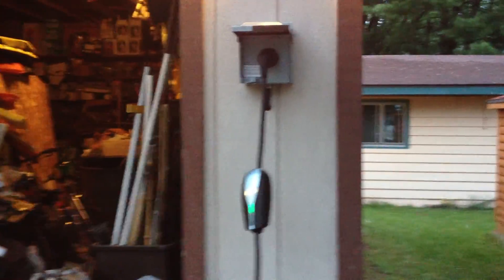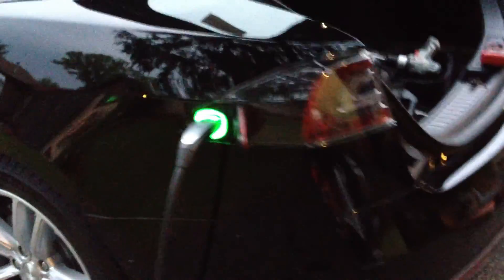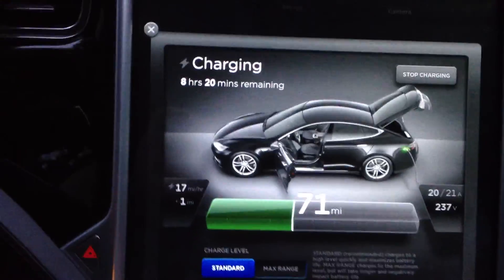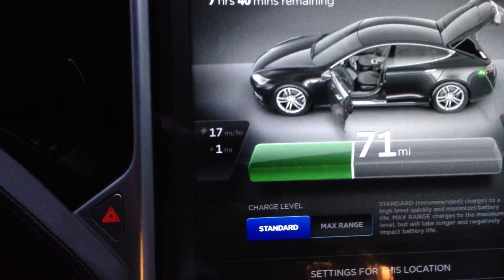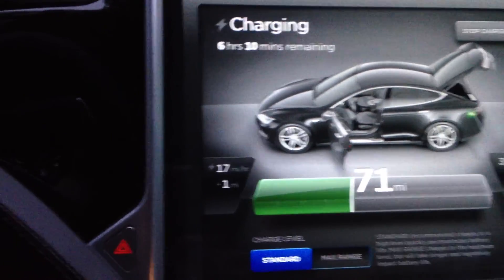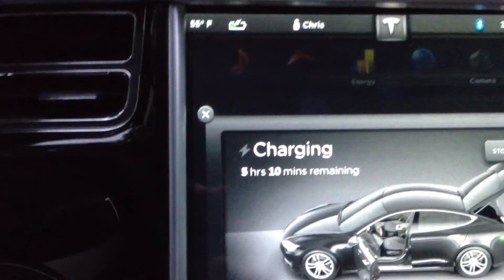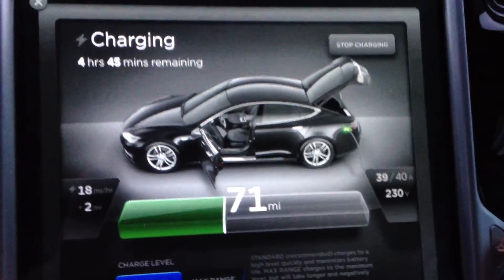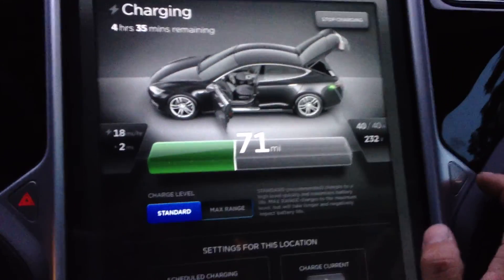Tesla Motors Model S: Part 10 of Many! NEMA 14-50 Outlet Done.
Tesla Model S   Deliver and Complete Walk Around and Drive  Part 10 of Many! NEMA 14-50 Outlet Done.